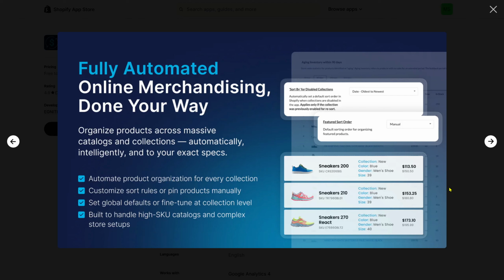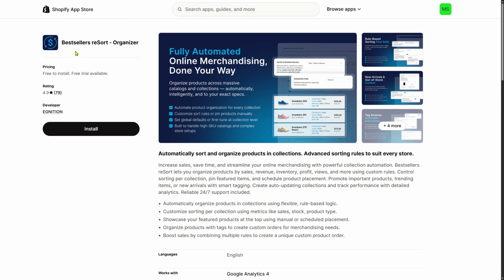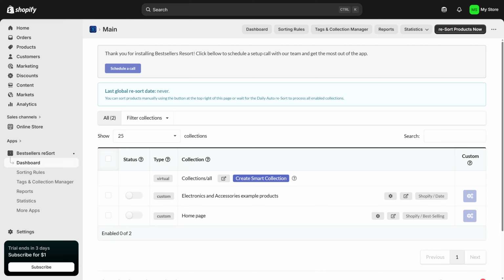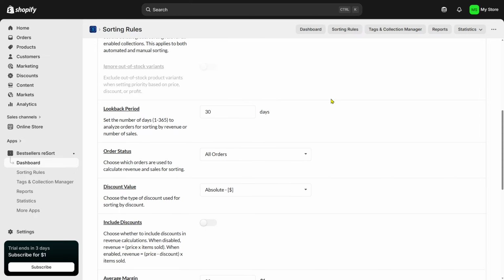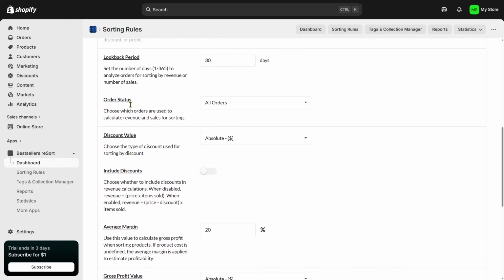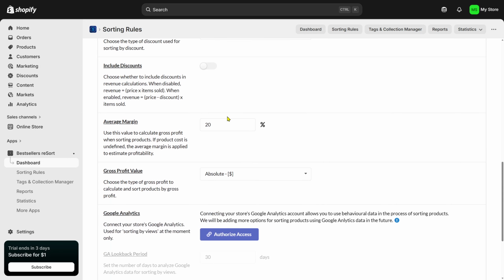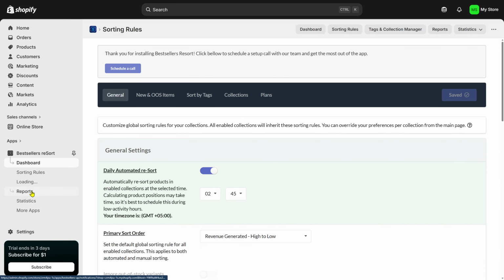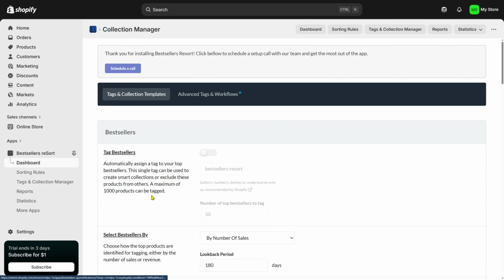How To Change Order Of Products In Shopify (FAST & EASY)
How To Change Order Of Products In Shopify | Sort Products in Collections

In this tutorial, you’ll learn how to change the order of products in Shopify so you can control how items appear in your collections. I’ll show you how to manually sort products, use automatic sorting options, and adjust collection settings. This helps you highlight best-selling or featured products and improve your store layout. If you’re wondering how to change the order of products in Shopify as a beginner, this step-by-step guide explains exactly how to organize your products easily.

I hope you found my How To Change Order Of Products In Shopify video useful!